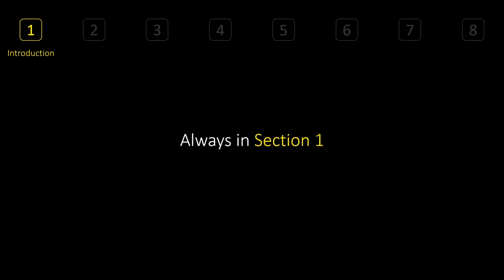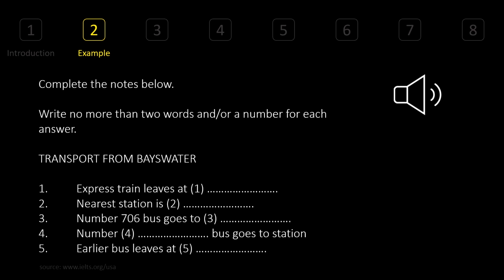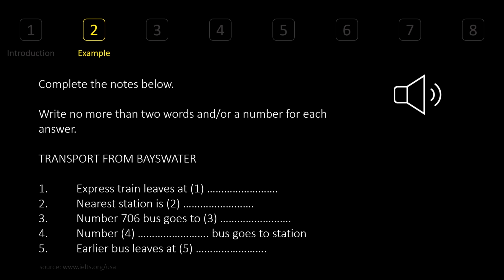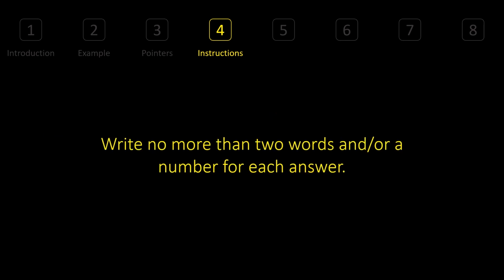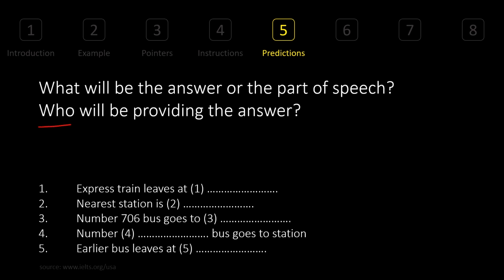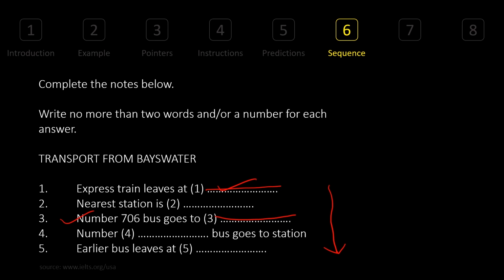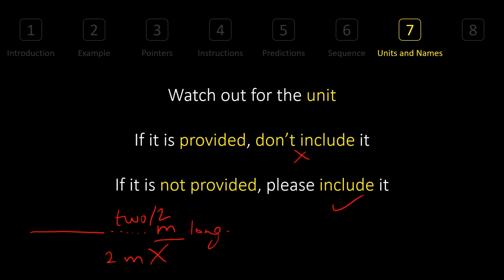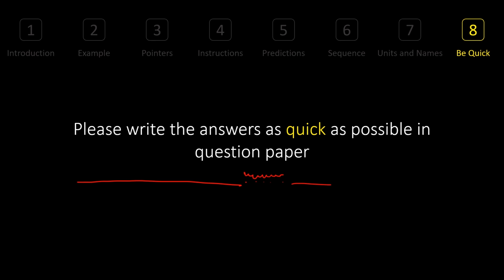IELTS Listening - Form Completion - IELTS Full Course 2020 - Session 5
Starting Date                 2nd January 2021
Timing                            7:30 pm to 9:30 pm
Total hours                    30
Number of Session      15
Duration per Session   120 minutes
Application                    GoToMeeting

In IELTS listening module, form filling is one of the easiest type of question and generally can be seen in section 1. Though it is simple, you might need tricks to understand the distractions and fast paced audio. This video will provide solution to all the above-mentioned problems. Hope you find it informative.